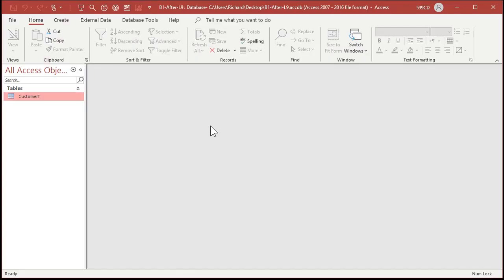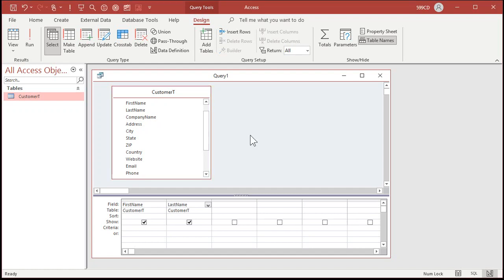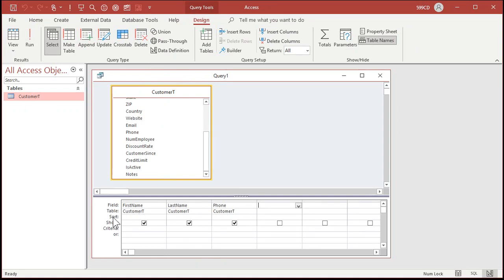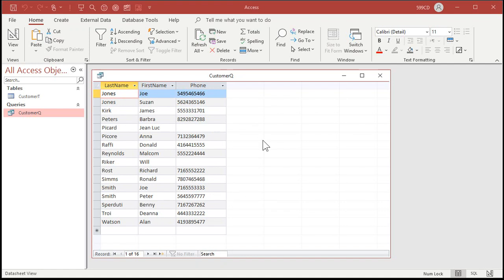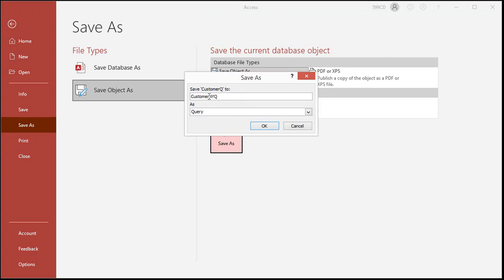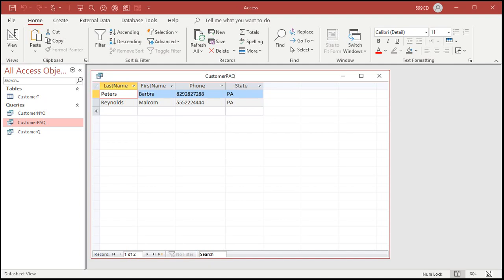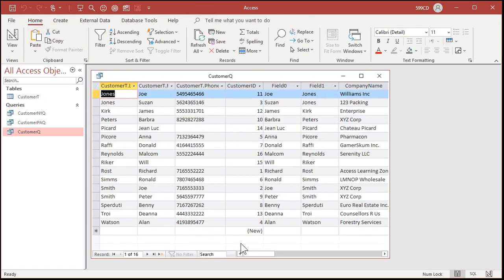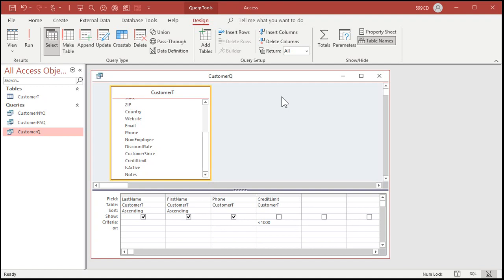Microsoft Access Beginner 1, Lesson 09: Customer Queries. For Access 2016, 2019, 365 Tutorial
In Lesson 09 we will learn how to build customer queries. We will create a query to show all customers from NY. Then modify it to show customers from PA. We'll learn how to sort by multiple fields.